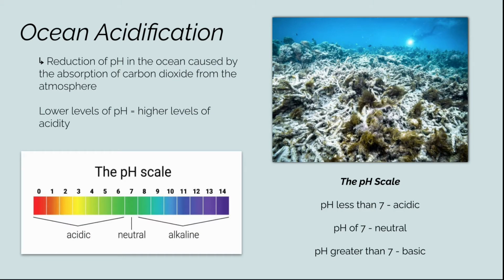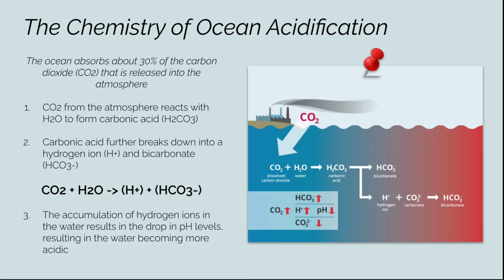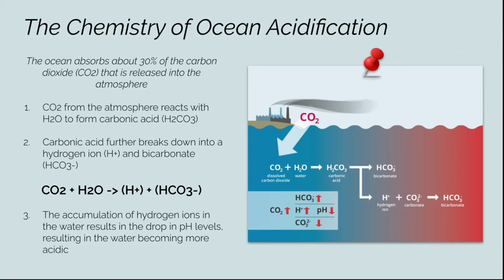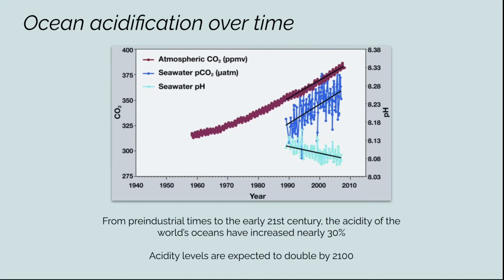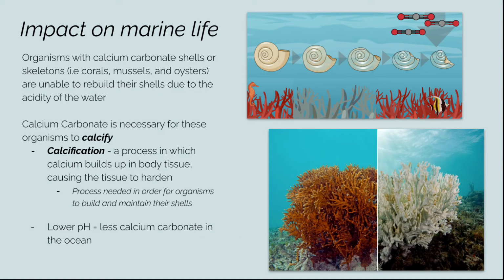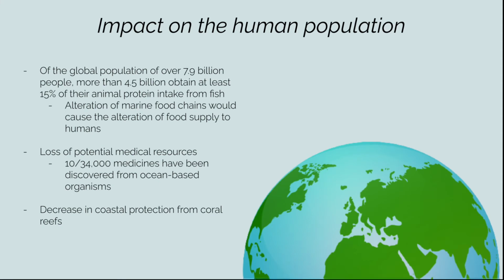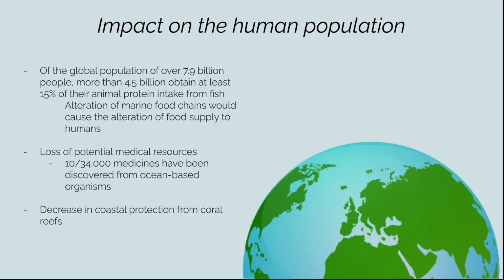Ocean Acidification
apologies for how monotone this sounds